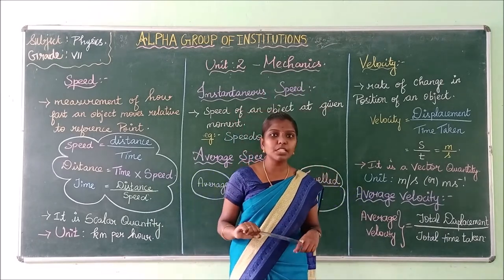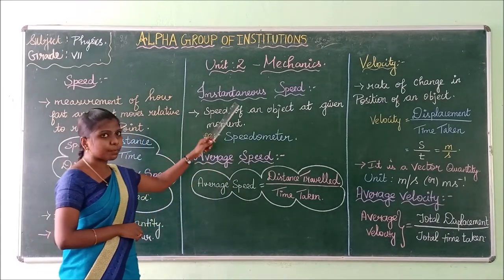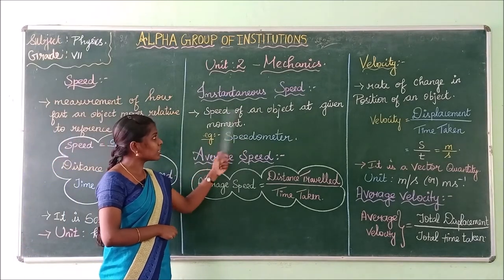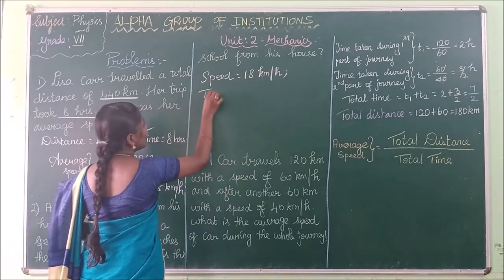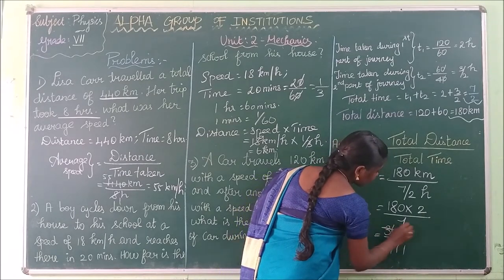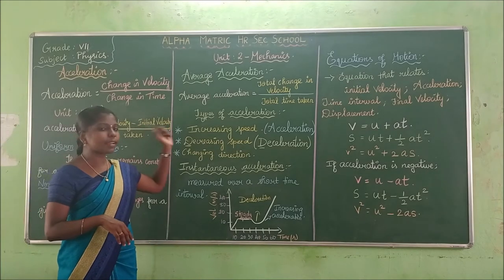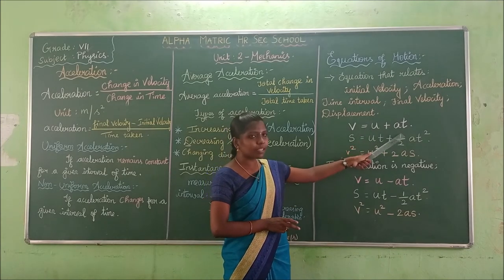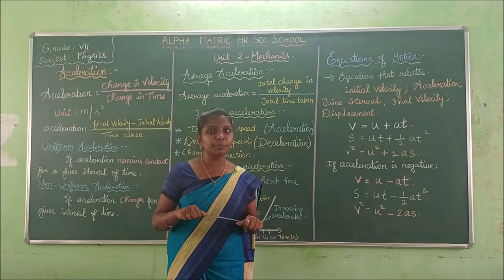GRADE VII PHYSICS UNIT 2 MECHANICS